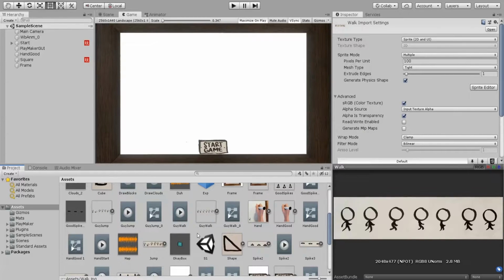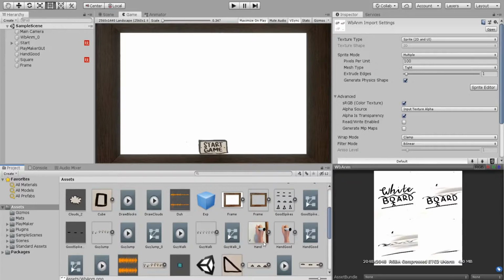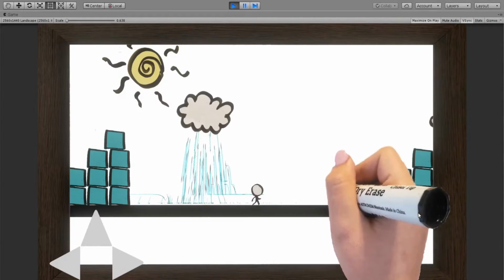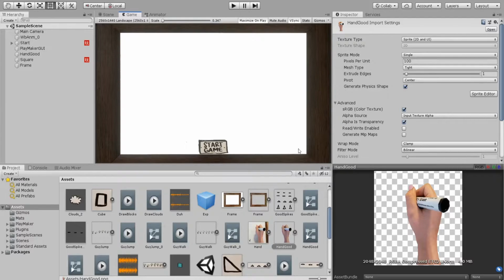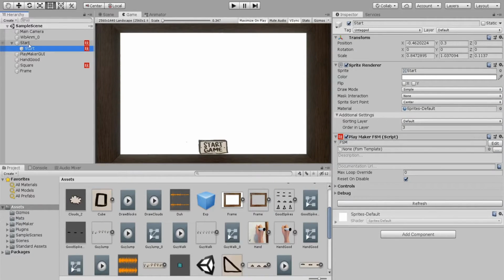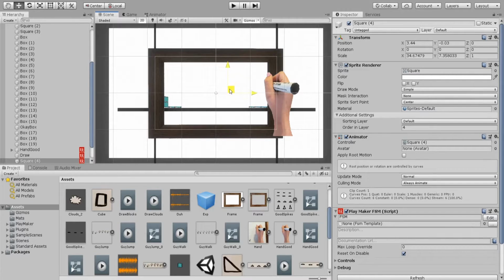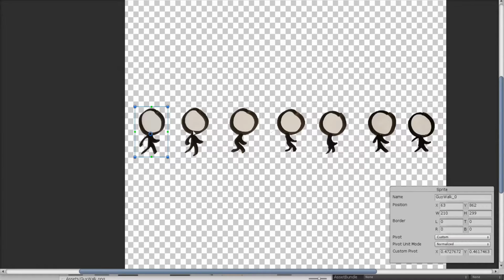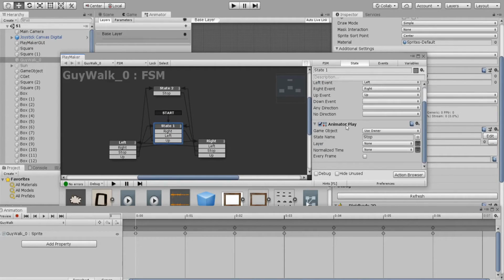Unity And a Whiteboard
A small project made with Unity and a whiteboard. If anybody is just getting started this may be one to try. Let me know if you would like to see a break down.

Like sub and share champion of ash